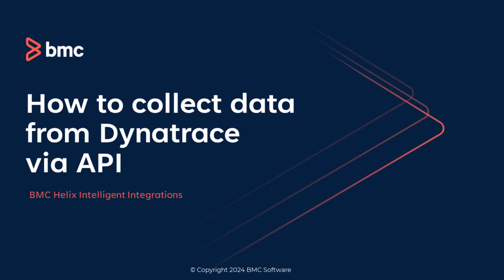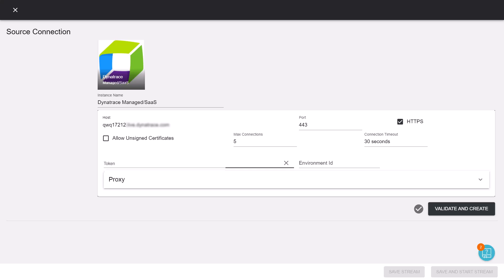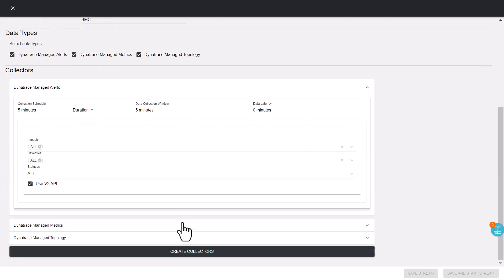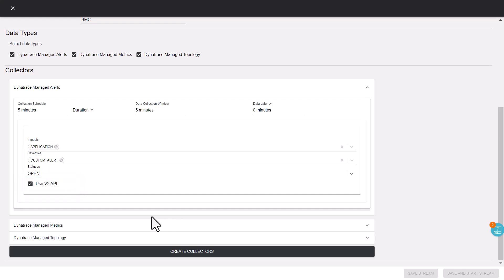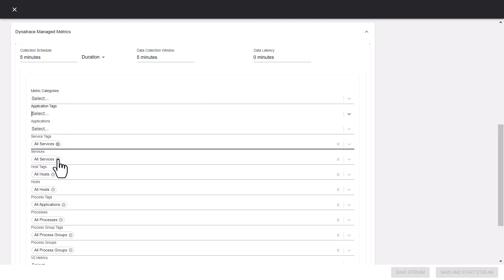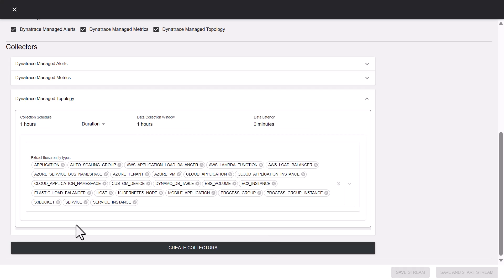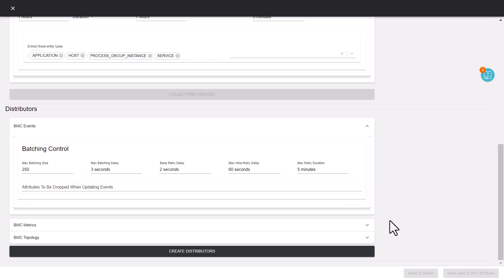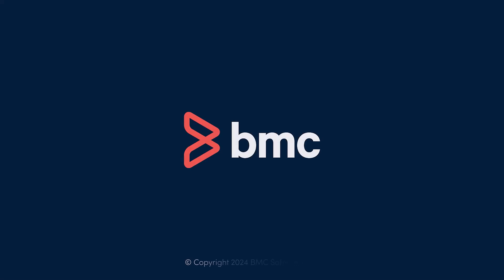How to collect data from Dynatrace by using BMC Helix Intelligent Integrations APIs: Part 1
Next, watch to learn how to view the collected data from Dynatrace across BMC Helix applications.

In this video:

00:00 Introduction
00:13 Prerequisites (scopes)
00:18 Configure the source connection
00:47 Configure event collection parameters
01:14 Configure metric collection parameters
02:00 Configure metric collection parameters

Video author: Sulekha Gulati, Namrata Horo